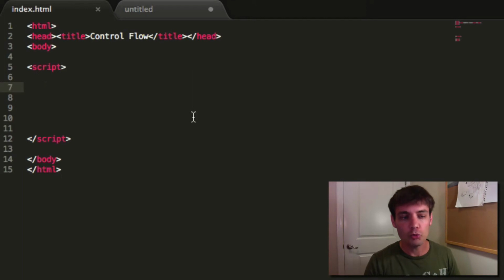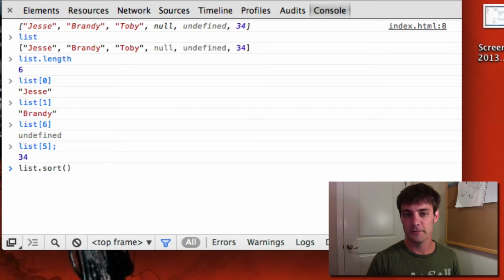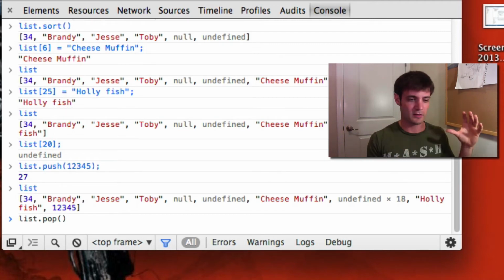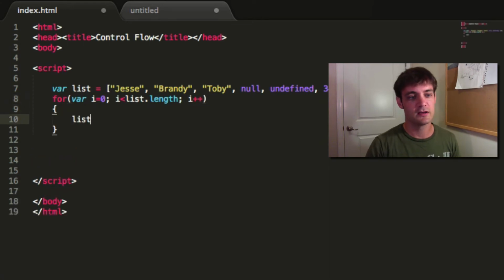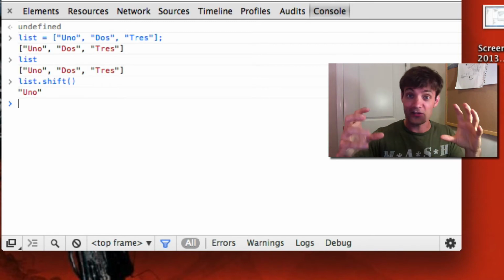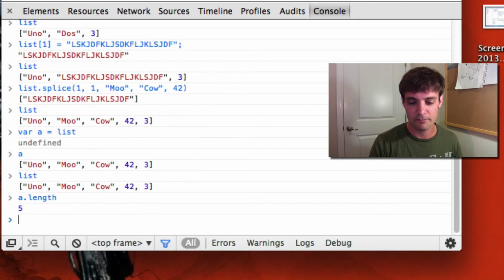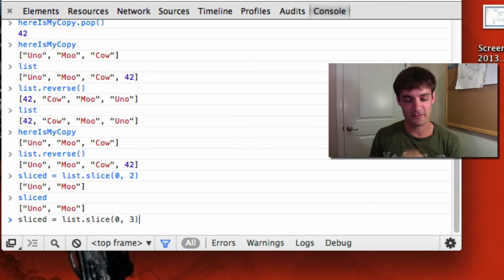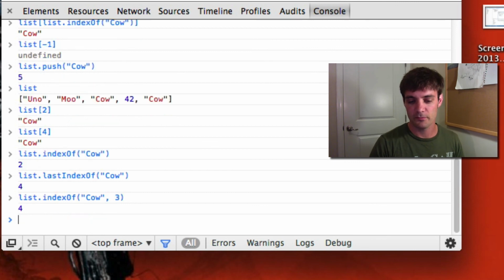Advanced JavaScript Arrays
My video course to teach beginners all they need to know about software development. JavaScript programming, how to use the tools to code, the best practices, and how to run your own software business.